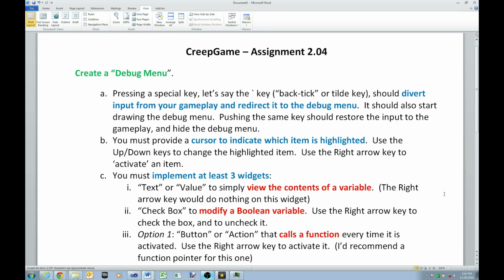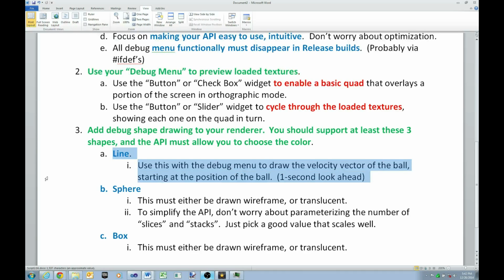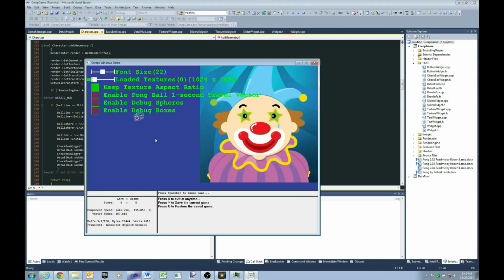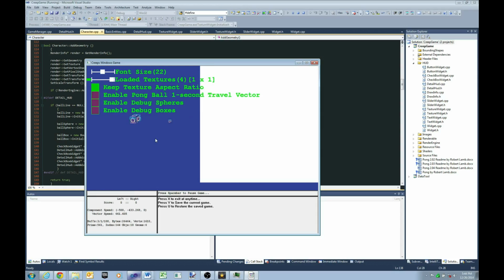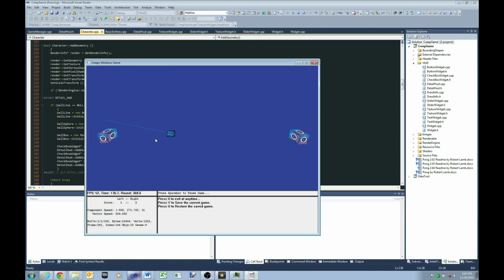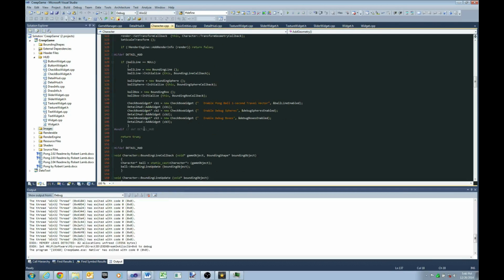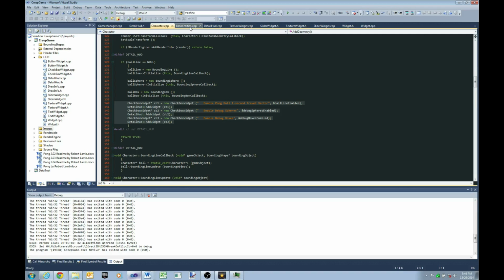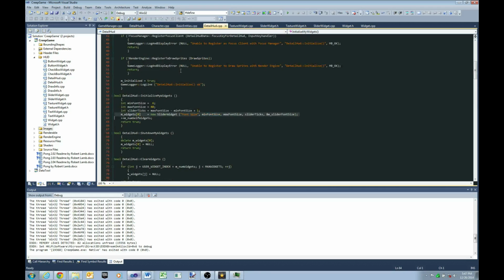CreepGame Assignment 2.04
In this assignment we add a Debug Menu to the game which we toggle by pressing the back-tick/tilde key. The Debug menu needs a cursor to indicate which item is currently the active item. We also need to develop widgets that we can easily add to the debug menu, for example, button widgets, slider widgets, check box widgets, etc. One of the things the Debug Menu must do is allows us to view any textures loaded by the game. Finally we must add a Debug Line, a Debug Box, and a Debug Sphere to our Renderer so we can easily use these debug shapes to help us develop the game and we should demonstrate them using the Debug Menu.